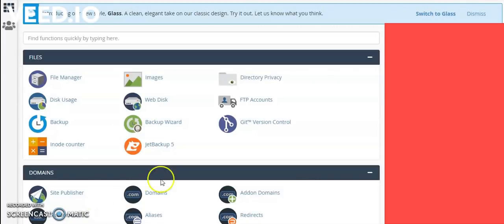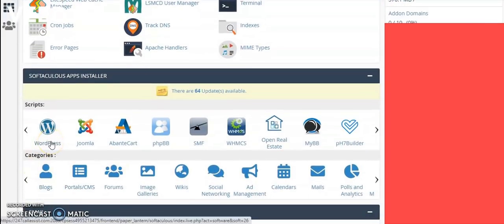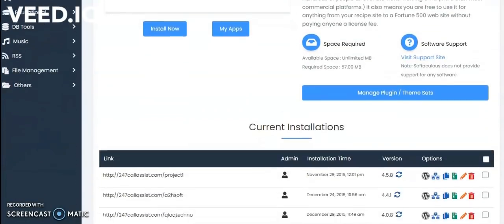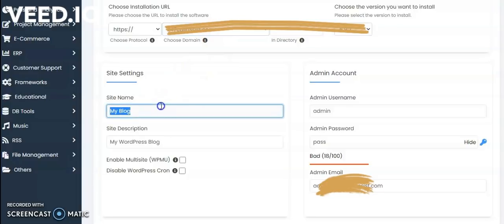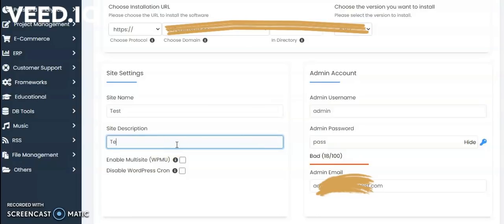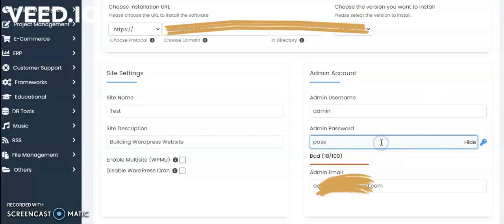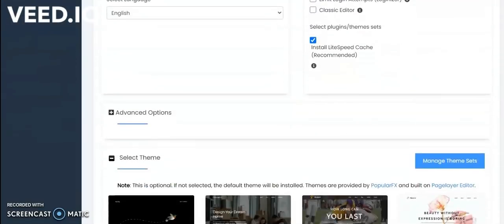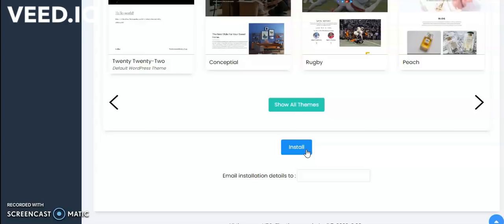워드프레스 웹사이트 설치